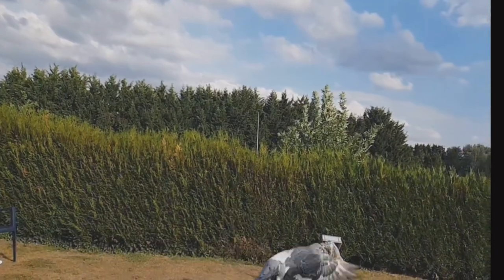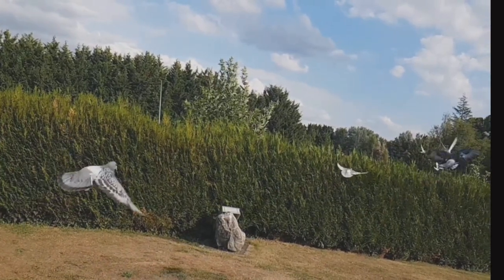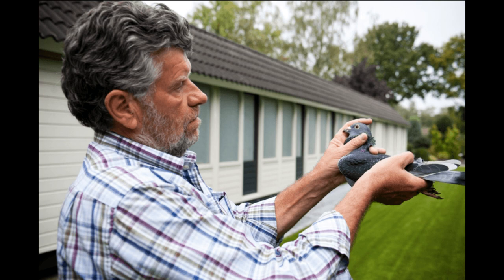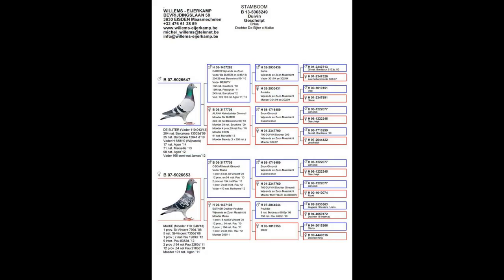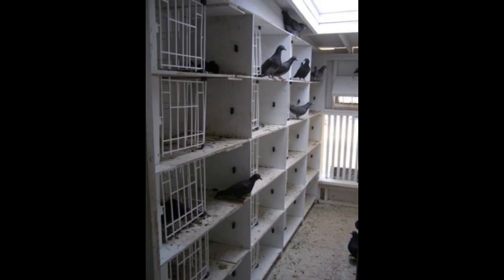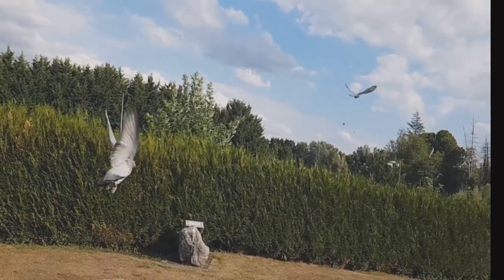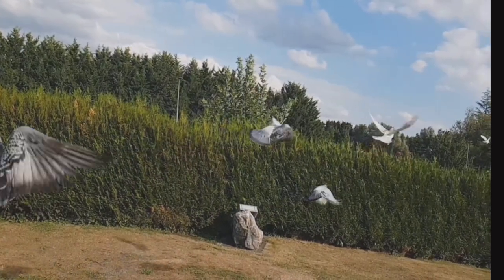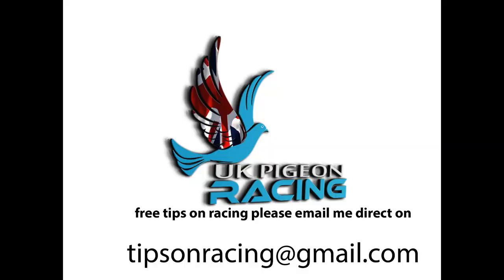racing pigeons health 365 days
B12

 multi vit

Electrolyte Powder

pigeon grit

racing pigeons
homing pigeons
pigeons
racing pigeon
fancy pigeons
racer pigeon
breeding pigeons
fancy pigeon
raising pigeons
long distance
training pigeons
old birds
young birds
homing pigeon
bird eggs
breeding
pigeon
pigeon racing
birds
off color pigeon
pigeon race
pigeon fancier
racing pigeon loft
pigeon loft
domestic pigeons
game birds
natural tonics
garlic press
garlic oil
fresh garlic
internal parasites
natural remedies
garlic cloves
pigeon fanciers
garlic powder
pigeons body